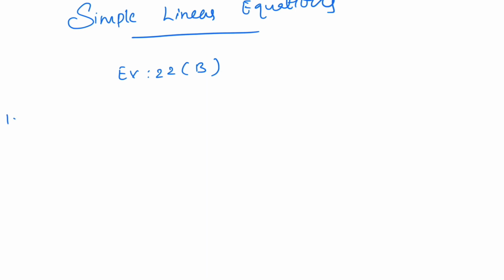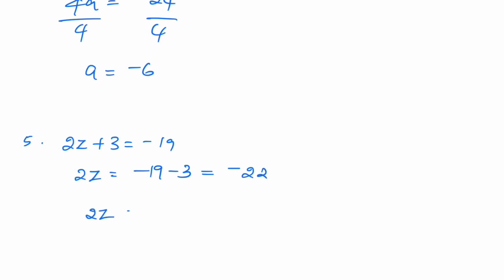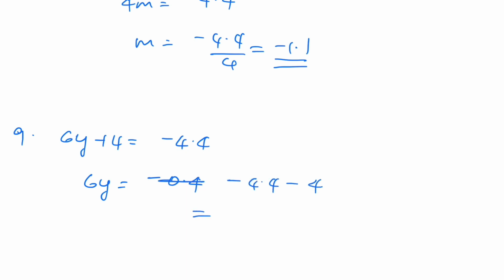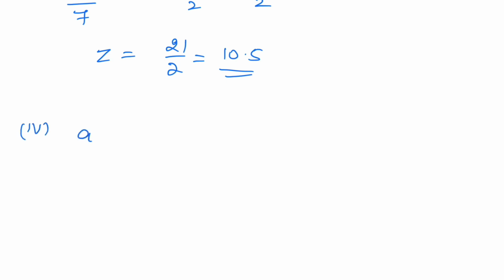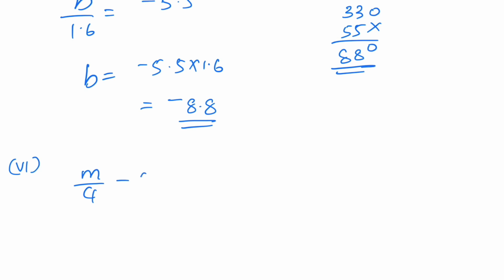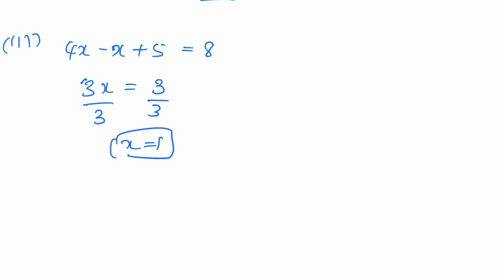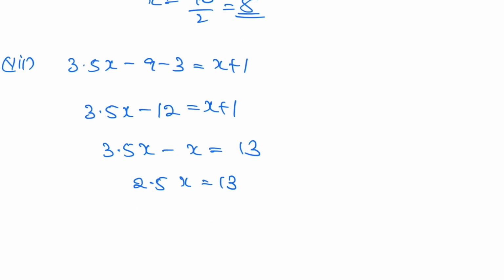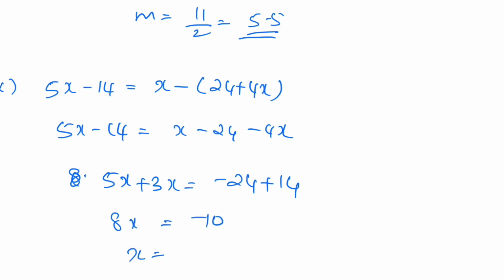Simple linear equation part_3